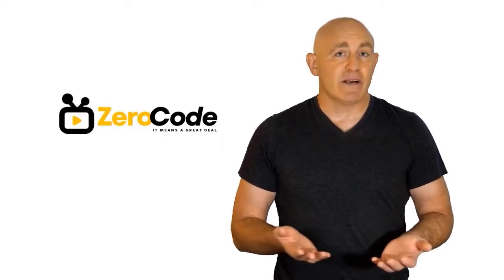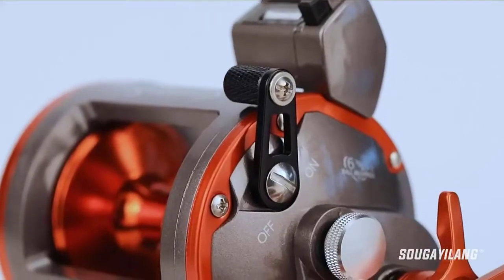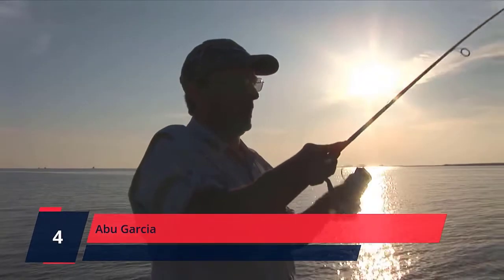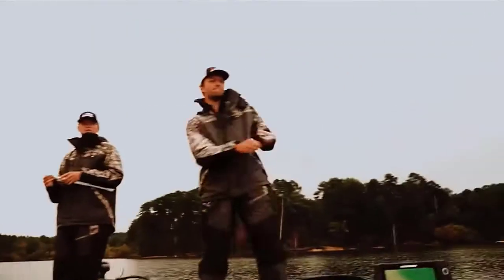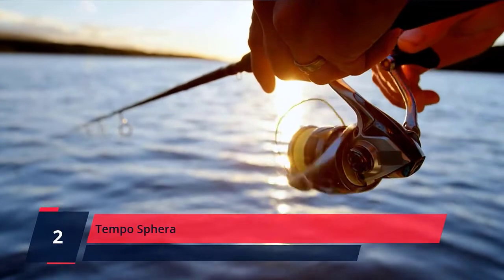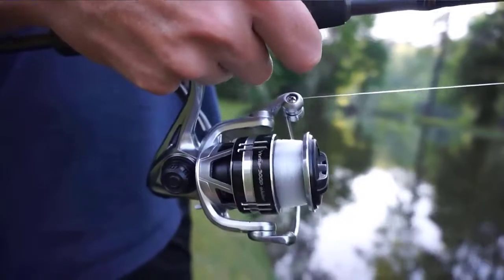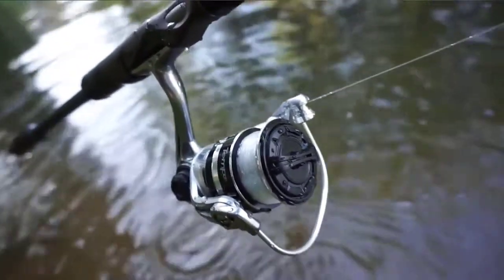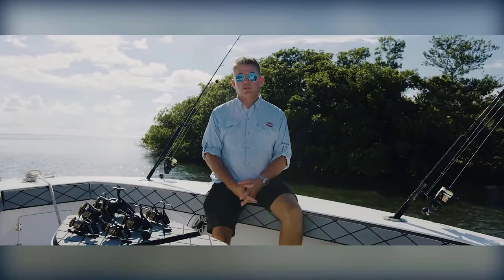✔️Top 5 Best Fishing Counter Reels | Best Fishing Counter Reels Review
Best Fishing Counter Reels. Let's Checkout More Details On Top 5 Best Fishing Counter Reels:

5. Sougayilang Line

4. Abu Garcia

3. KastKing ReKon

2. Tempo Sphera

1. PENN Battle

Doing research, going to the mall, comparing similar Best Fishing Counter Reels and then finding the right one for you is not an easy job. It takes a lot of time and effort. But it's not always possible to invest such a long time and effort on these sort of things. We understand that and so we're going to help you to find out Best Fishing Counter Reels through our zero code channel.

We also did background checks on the manufacturers of these Best Fishing Counter Reels. We also collected customer reviews and after accumulating all these data, we compared all of these with each other. This is how we can find your best option among so many different products with almost same features.